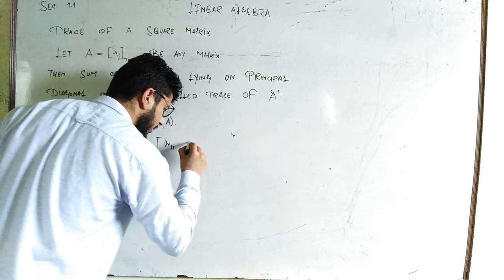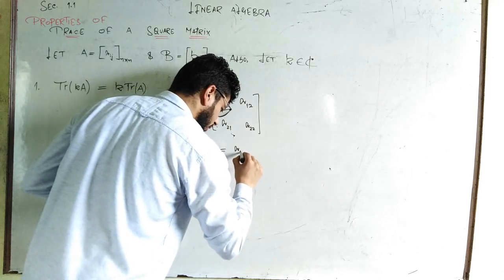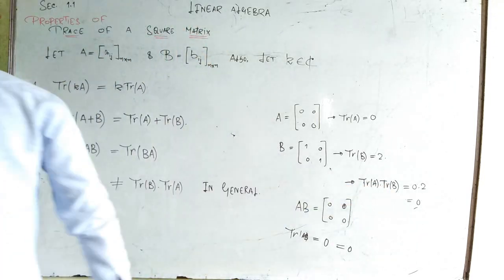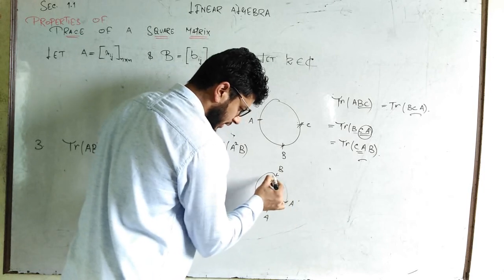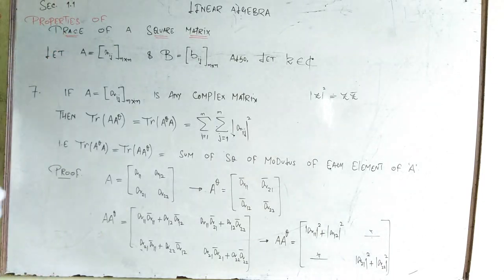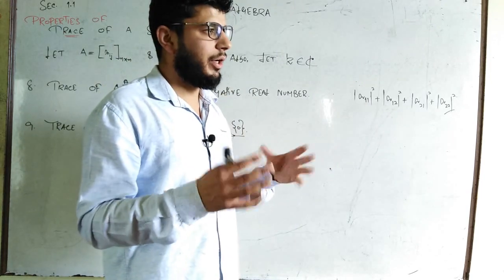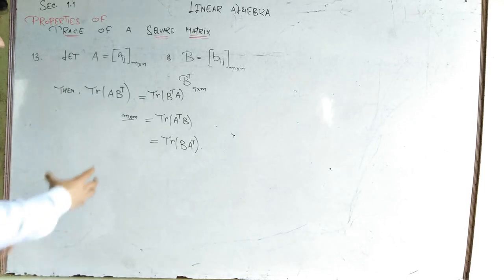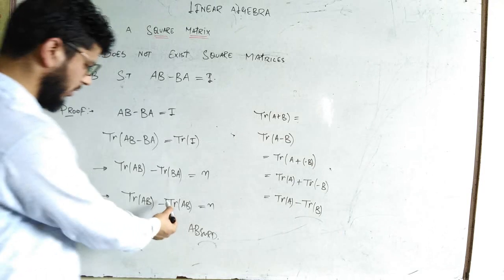L5 I LINEAR ALGEBRA I 6TH SEM. I UNIVERSITY OF KASHMIR , CLUSTER UNIVERSITY SRINAGAR.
In this video i have started basic course on linear algebra that will be benificial for asprints preparing for IIT-JAM,TIFR,NBHM-Msc,NBHM Phd ,GATE AND NET.